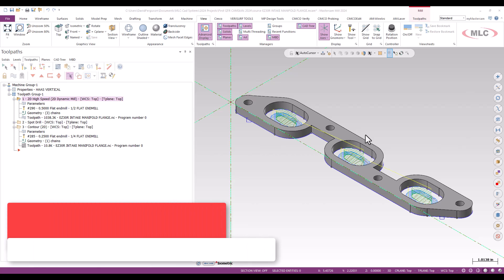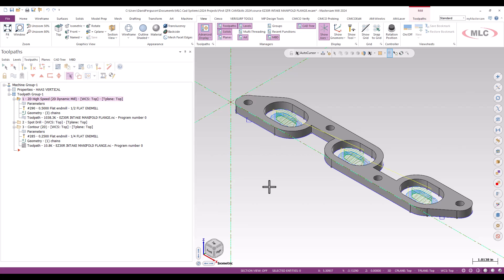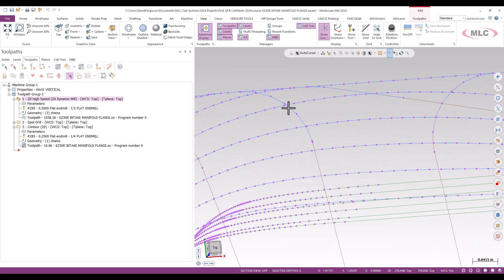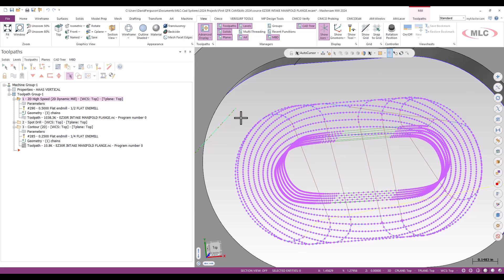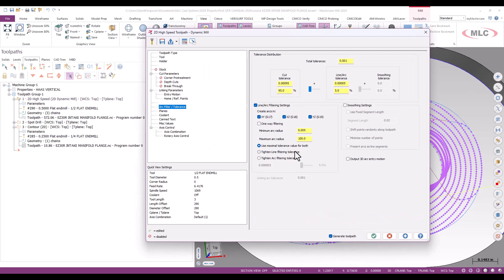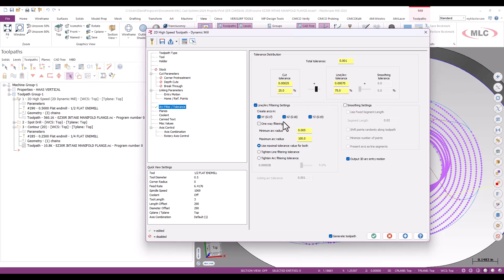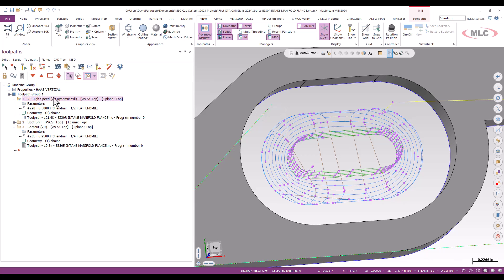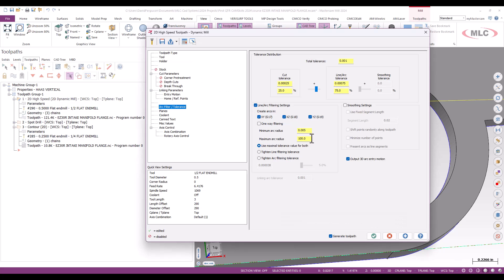Mastercam Arc Filter 101 | Improve High-Speed Toolpath Efficiency in Mastercam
Maximizing Efficiency with Arc Filtering in Mastercam's Tricordial Toolpaths

Have you ever wondered exactly what is going on with arc filtering, and what the optimal settings are? In this video, David Ferguson from MLC CAD Systems explains how to optimize the efficiency of tricordial toolpaths in Mastercam by using arc filtering. He showcases how using arc filtering in toolpaths like 2D high speed dynamic mill and OptiRough can drastically reduce the size of the toolpath and increase its efficiency through a step-by-step demonstration on an intake flange part. He also shows how to save these settings as default to increase future productivity.

00:00 Introduction to Arc Filtering in Mastercam
00:18 Understanding the Basics of Dynamic Mill Toolpath
01:20 The Importance of Arc Filter in Toolpath Optimization
01:30 Visualizing the Effect of Arc Filter on Toolpath
02:45 The Role of Arc Filter in Reducing Linearization
04:29 Applying Arc Filter in Different Planes
06:26 Optimizing Toolpath Size with Arc Filter
08:51 Benefits of Using Arc Filter in Tricordial Toolpaths
09:53 Saving Arc Filter Settings as Default in Mastercam
10:21 Conclusion: The Power of Arc Filter in Mastercam